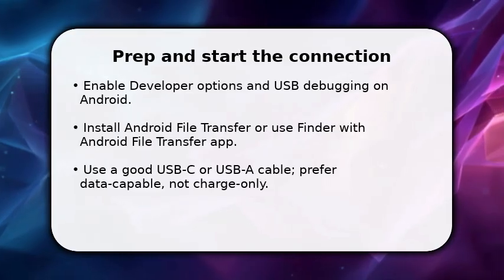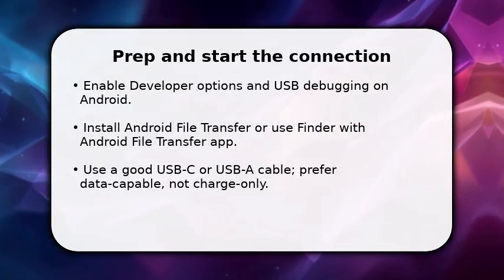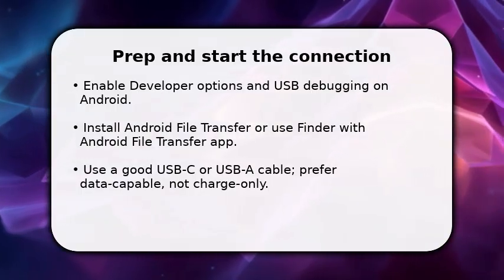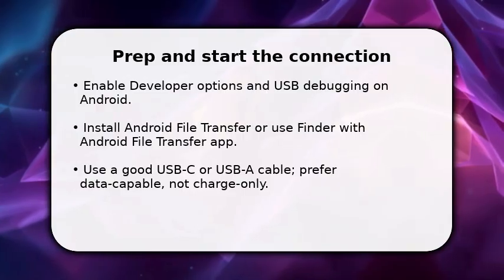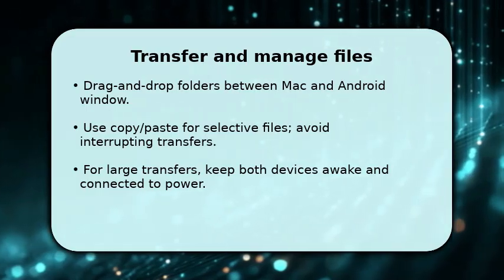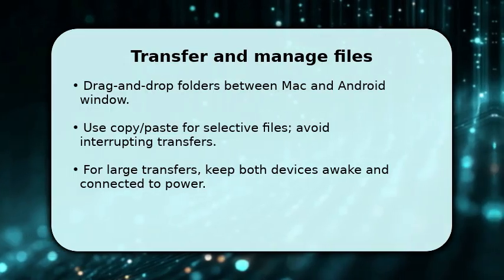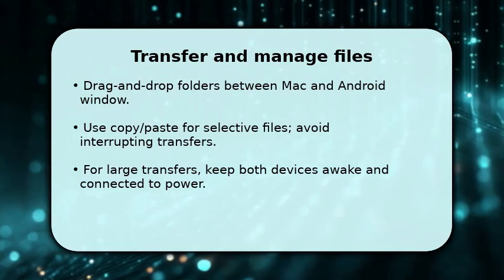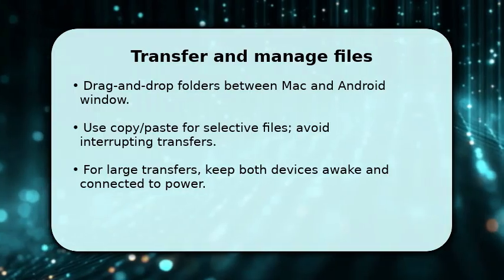How to Connect Android Phone to Macbook for File Transfer (full Guide)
Discover the step-by-step process of connecting an Android phone to a MacBook for seamless file transfer. This comprehensive guide covers all necessary equipment, software requirements, and troubleshooting tips.

connect android, macbook transfers files, file sharing between devices, Android iPhone connection macbook, transfer data from Android to MacBook, pairing smartphones with computers, Mirror your phone on a laptop, share media across platforms, sync contacts and photos